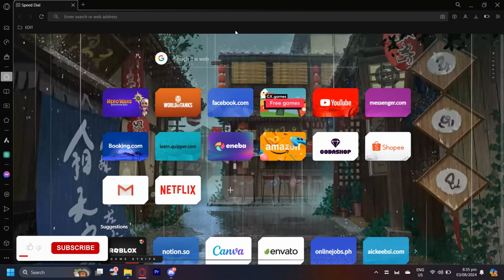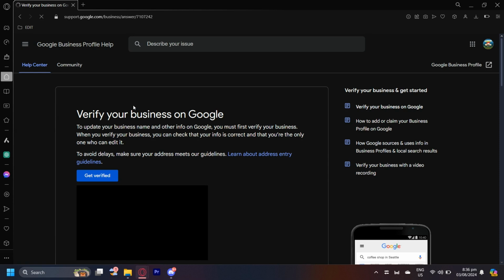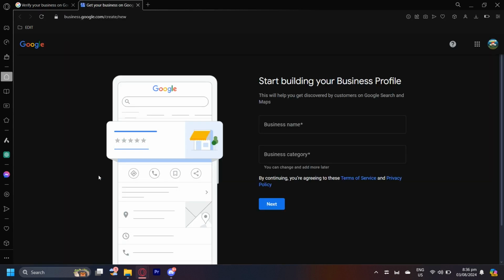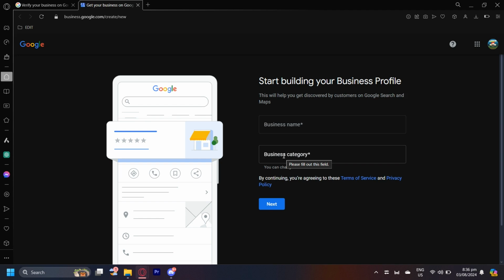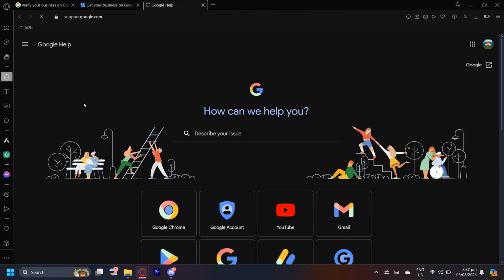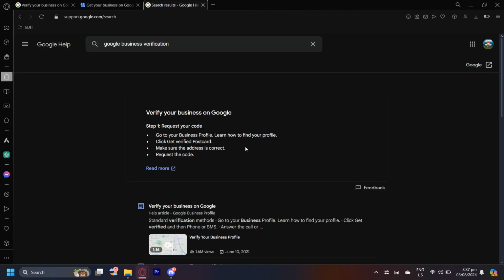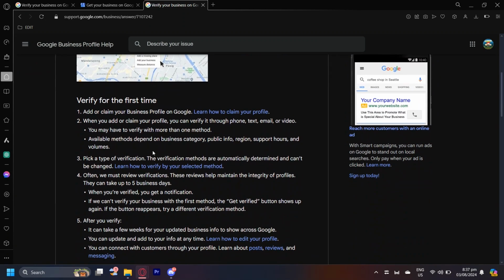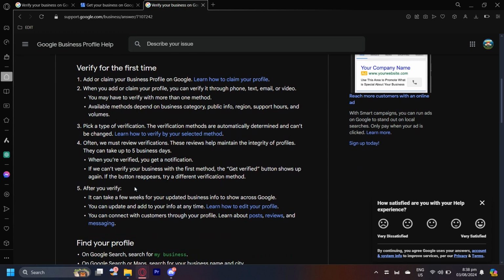Google My Business Verification Problem / Issue (no more ways to verify)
In this video we show you fix Google My Business Verification Problem / Issue (no more ways to verify) error